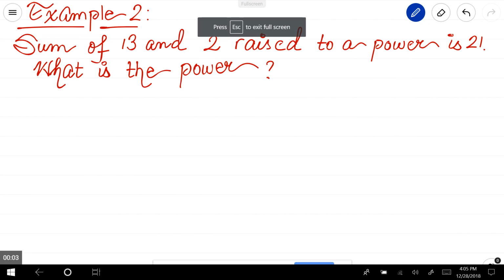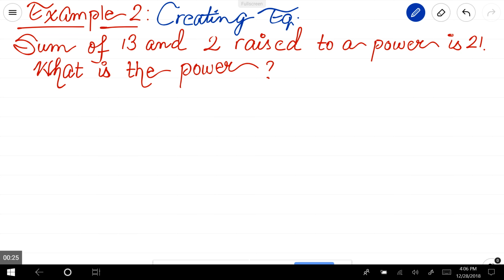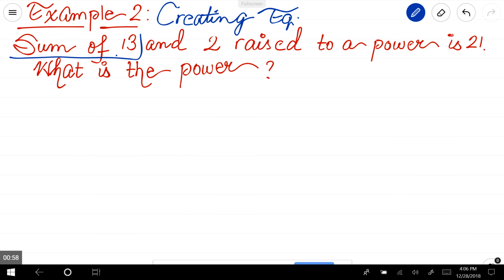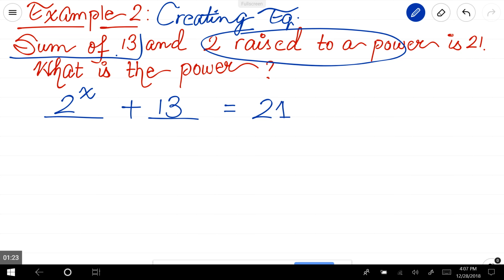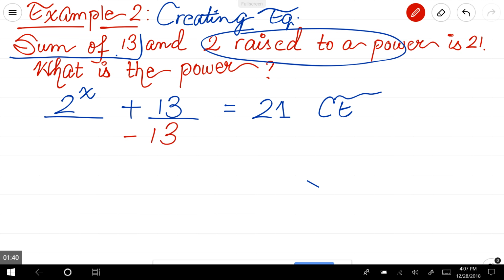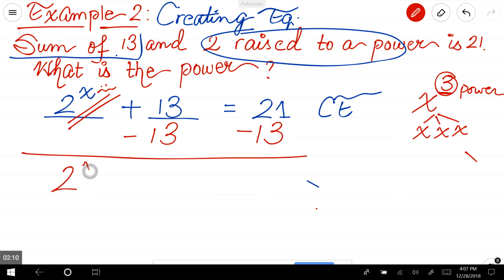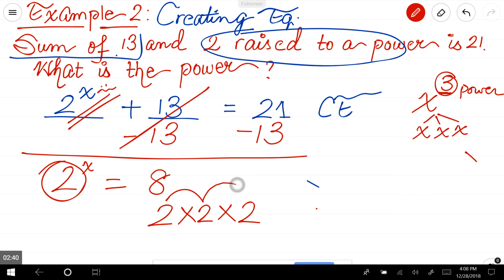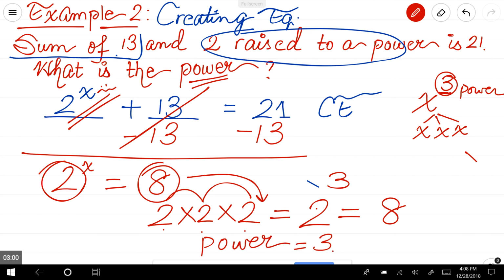Creating Equations-Example 2